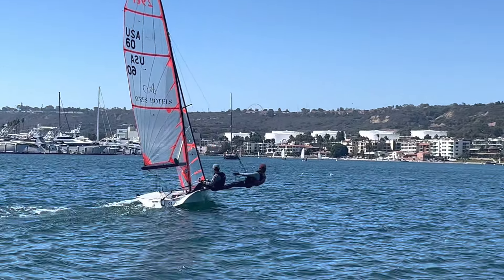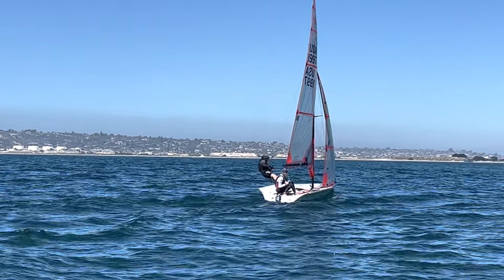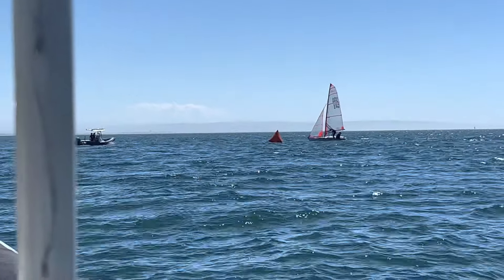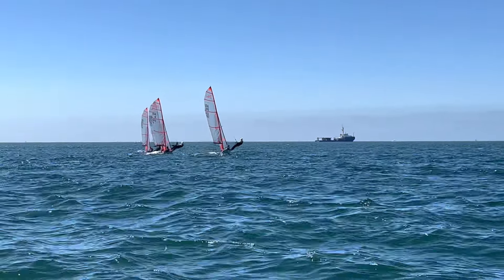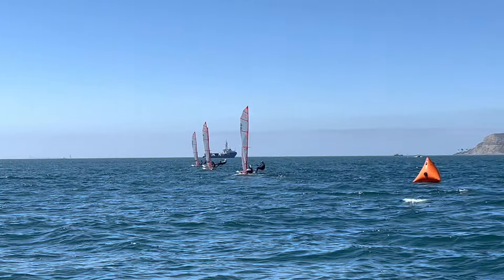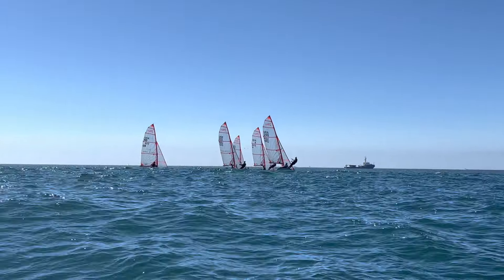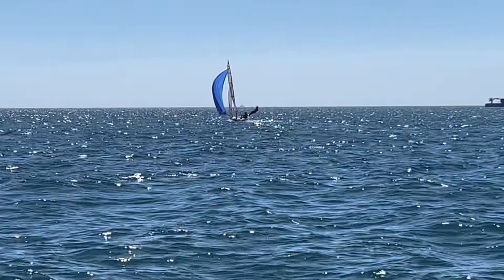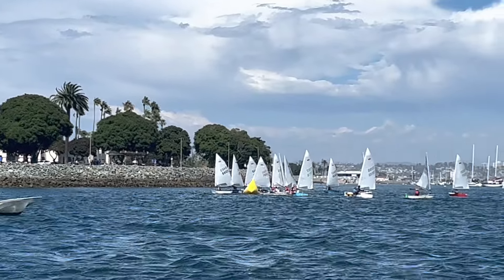29er Jr Invitational 2022 Day 2